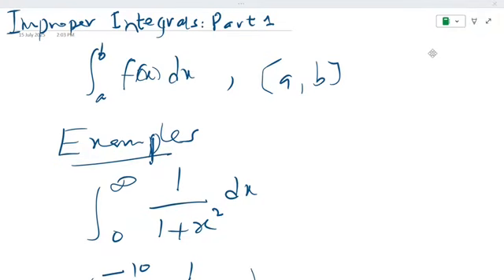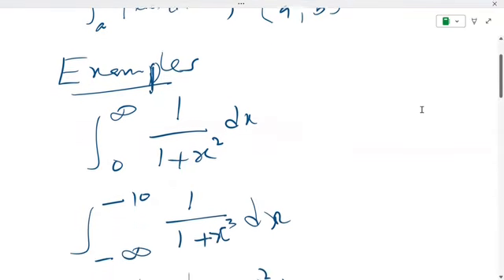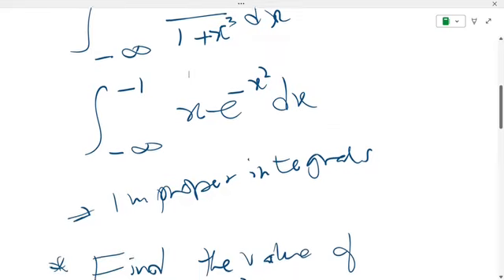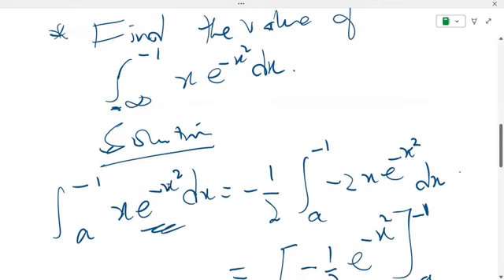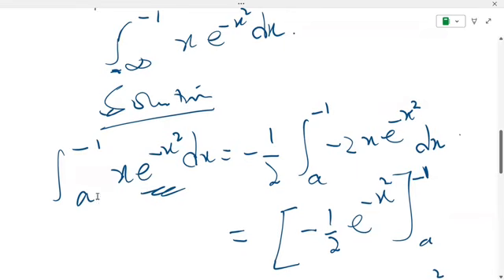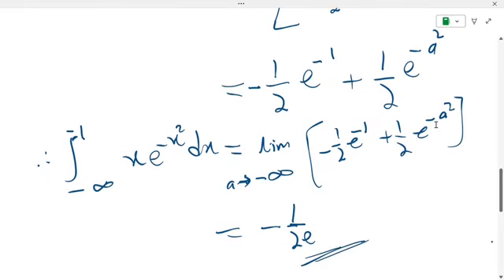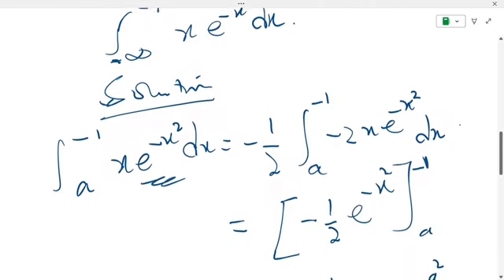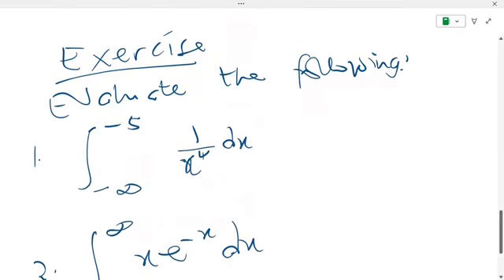Improper integrals: Part 1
An introduction to improper integrals.